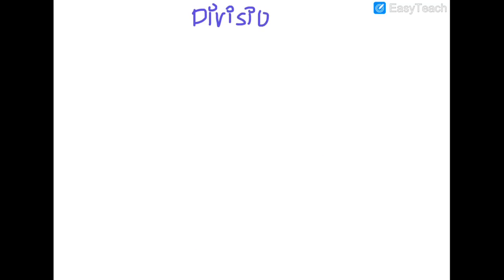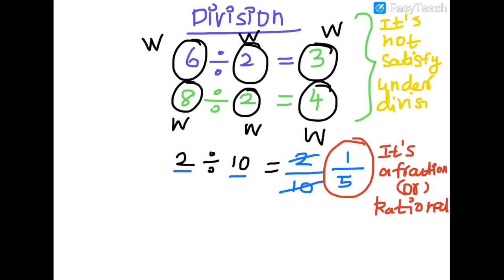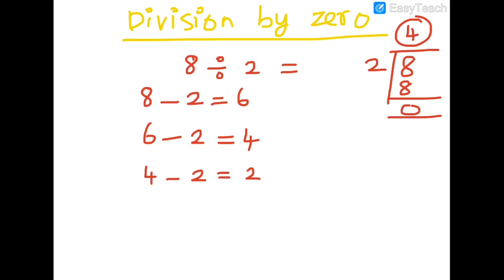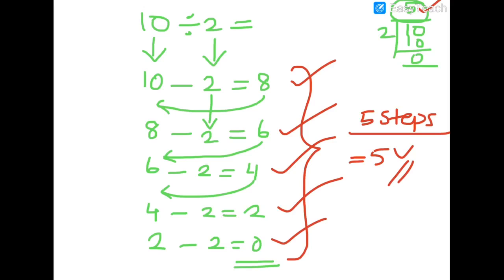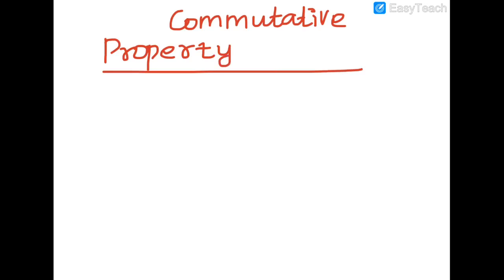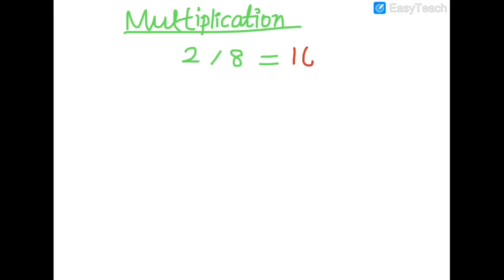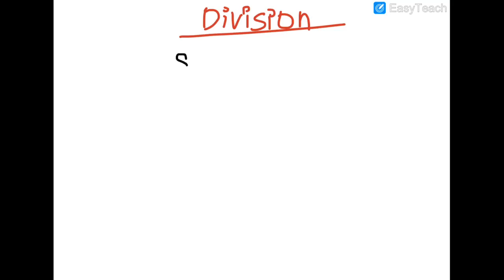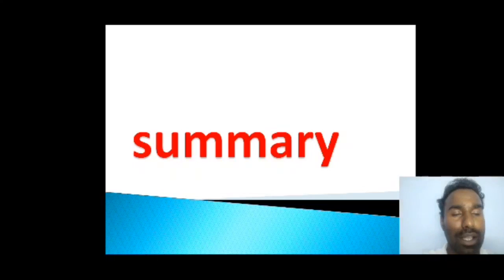GGVS6 SM C2 WHOLE NUMBERS P4